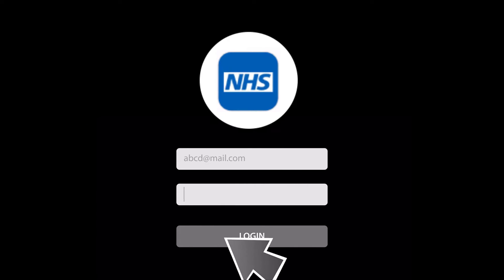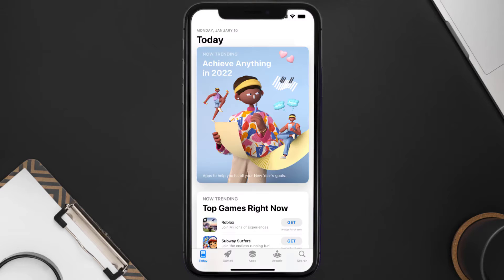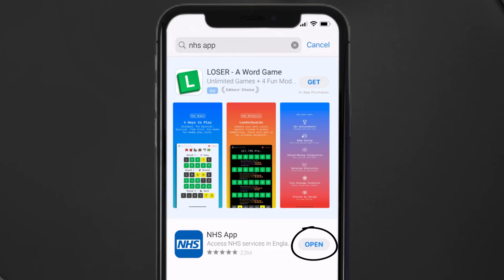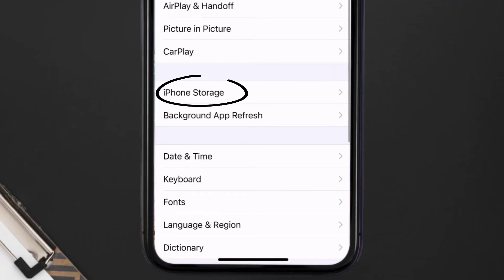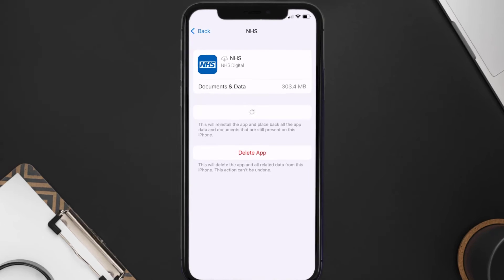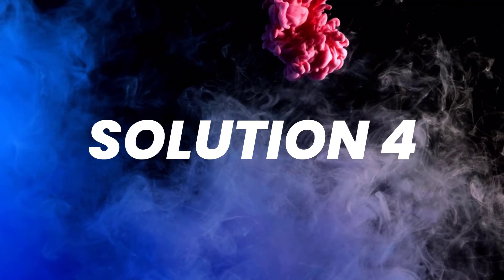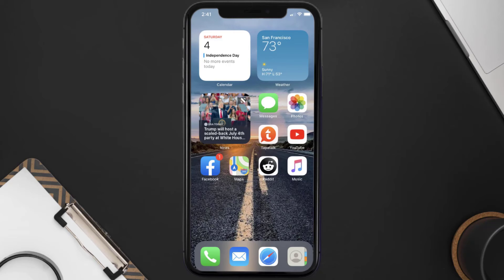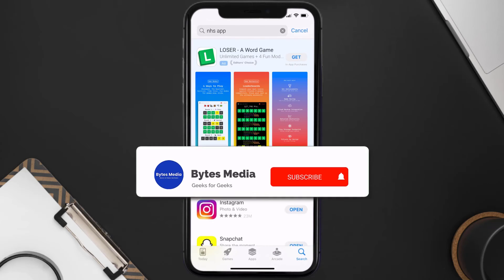NHS App Won't Let Me Log In: How to Fix NHS App Won't Let Me Log In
In this video, I'll show you How to Fix NHS App Won't Let Me Log In. This is the easiest and fastest way to Fix NHS App Won't Let Me Log In. Make sure you watch until the end of this video to find out How to Fix NHS App Won't Let Me Log In on Android and iPhone. These methods work on Android as well as iOS 11, iOS 12, iOS 13, iOS 15 and iOS 16. Hope you enjoy!

Video Parts:
00:00 Intro: How to Fix NHS App Won't Let Me Log In
00:08 1.Solution: Check Internet Connection for NHS App
00:38 2.Solution: Updating NHS Mobile App
00:59 3.Solution: Clearing NHS Mobile App Cache Files
01:27 4.Solution: Reinstalling NHS Mobile App
01:51 Outro: Ending

Topics Covered:
NHS App Won't Let Me Log In
Nhs app won t let me log in on iphone
Nhs app won t let me log in covid 19
Nhs app won t let me log in covid
nhs app not working today
Nhs app won t let me log in scotland
nhs login
nhs app login
nhs app not working on iphone
Why does my NHS App keep saying login failed?
Why is the NHS not working?
Why will my NHS App not connect to my GP?
Is NHS login the same as NHS App?
nhs app
nhs